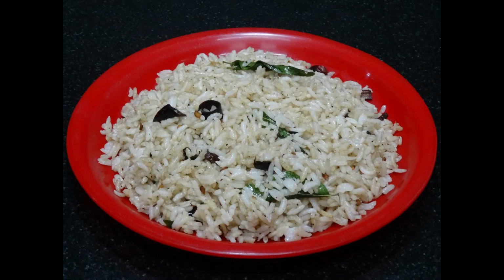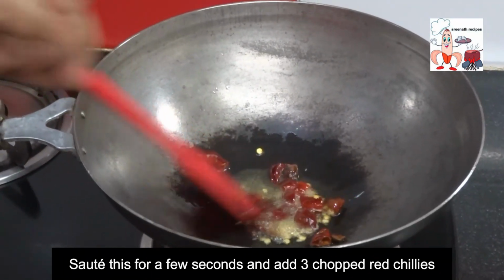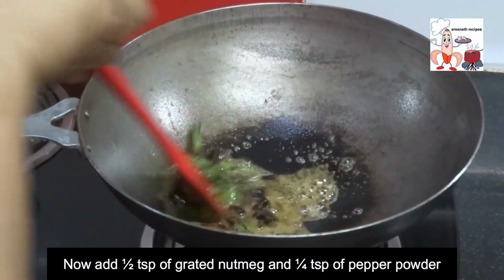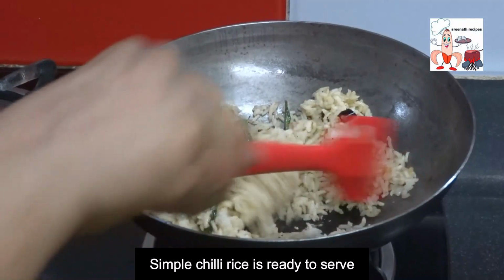Chilli Rice – Three Minutes Recipe- Easy Lunch Box Recipe - Simple Fried Rice Recipe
An awesome preparation with left over rice.  The main ingredients are cooked rice, red chili, pepper, some spices and coconut oil. We will take you through how to prepare this.  Try it out

Ingredients
Cooked rice – 2 cups
Red chilli – 3
Coconut oil – 2 tbsp
Cinnamon – 1 small piece
Cloves – 4
Star anise – 1
Grated nutmeg – ½ tsp

Process

1. Heat 2 tbsp of coconut oil in a thick bottomed pan over low flame
2. Add 1 small piece of cinnamon, 4 cloves and 1 star anise
3. Sauté this for a few seconds and add 3 chopped red chillies
4. Sauté this for some time and add 1 sprig of curry leaves
5. Sauté this for a few seconds and add 3 tbsp of water and a little salt
6. Cook this till the water reduces to 1 tbsp
7. Now add ½ tsp of grated nutmeg and ¼ tsp of pepper powder
8. Mix well
9. Add 2 cups of cooked rice
10. Sauté this over high flame for 1 minute and turn off the flame
11. Simple chilli rice is ready to serve
12. This will go well with papad, pickle or omlette
13. Please try it out and post your feedback.